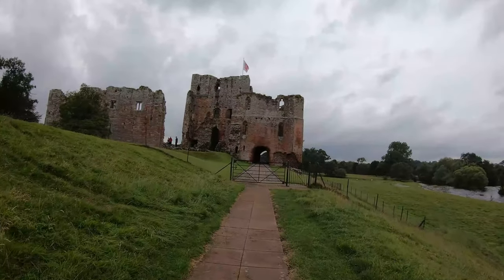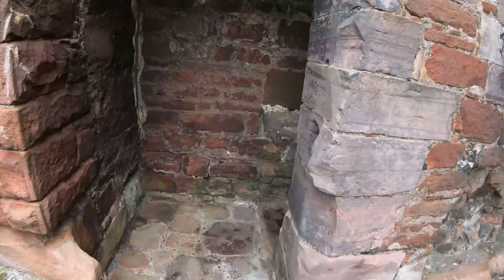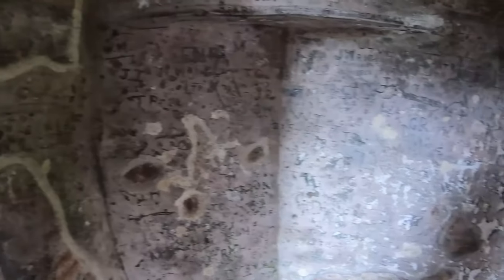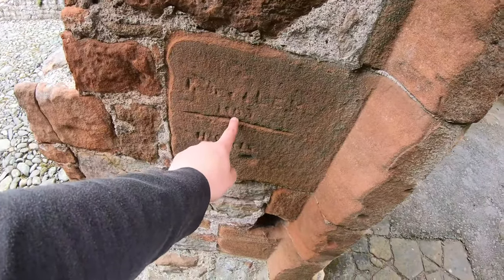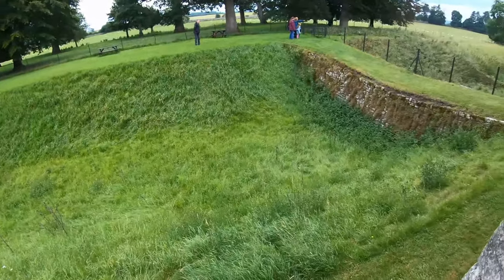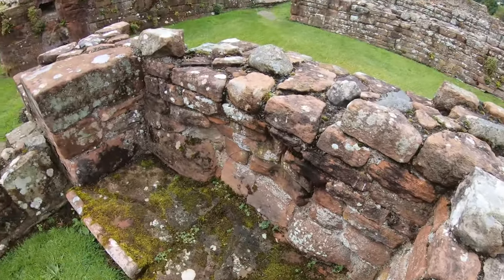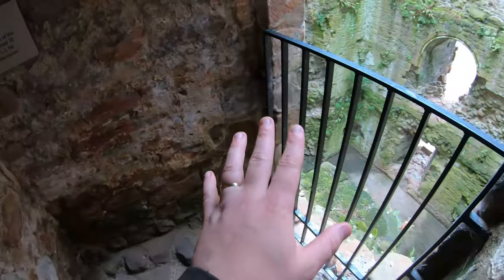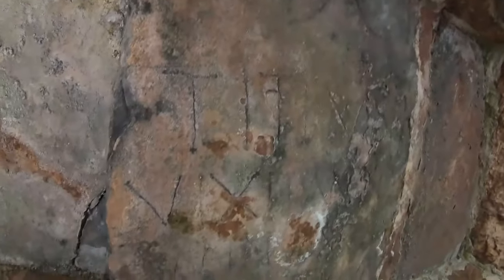brougham castle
@THATSBRAD  In its earliest form, the castle consisted of a stone keep, with an enclosure protected by an earthen bank and a wooden palisade. When the castle was built, Robert de Vieuxpont was one of the only lords in the region who were loyal to King John. The Vieuxponts were a powerful land-owning family in North West England, who also owned the castles of Appleby and Brough. In 1264, Robert de Vieuxpont's grandson, also named Robert, was declared a traitor, and his property was confiscated by Henry III. Brougham Castle and the other estates were eventually returned to the Vieuxpont family, and stayed in their possession until 1269, when the estates passed to the Clifford family through marriage.

With the outbreak of the Wars of Scottish Independence, in 1296, Brougham became an important military base for Robert Clifford, 1st Baron de Clifford. He began refortifying the castle: the wooden outer defences were replaced with stronger, more impressive stone walls, and a large stone gatehouse was added. The importance of Brougham and Robert Clifford was such that, in 1300, he hosted King Edward I of England at the castle. Robert's son, Roger Clifford, was executed as a traitor, in 1322, and the family estates passed into the possession of King Edward II of England, although they were returned once his son Edward III became king. The region was often at risk from the Scots, and in 1388, the castle was captured and sacked.

Following this, the Cliffords began spending more time at their other castles, particularly Skipton Castle in Yorkshire. Brougham descended through several generations of Cliffords, intermittently serving as a residence. However, by 1592, it was in a state of disrepair, as George Clifford, 3rd Earl of Cumberland was spending more time in southern England due to his role as Queen's Champion. The castle was briefly restored in the early 17th century, to such an extent, that King James I of England was entertained there in 1617.[2] In 1643, Lady Anne Clifford inherited the estates, including the castles of Brougham, Appleby, and Brough, and set about restoring them. Brougham Castle was kept in good condition for a short time, after Lady Anne's death in 1676; however, Thomas Tufton, 6th Earl of Thanet, who had inherited the Clifford estates, sold the furnishings in 1714. The empty shell was left to decay, as it was too costly to maintain. As a ruin, Brougham Castle inspired a painting by J. M. W. Turner, and was mentioned at the start of William Wordsworth's poem The Prelude, as well as becoming the subject of Wordsworth's Song at the Feast of Brougham Castle upon the Restoration of Lord Clifford, the Shepherd, to the Estates and Honours of his Ancestors. The castle was left to the Ministry of Works, in the 1930s, and is today maintained by its successor, English Heritage